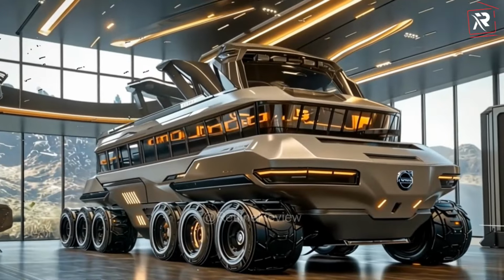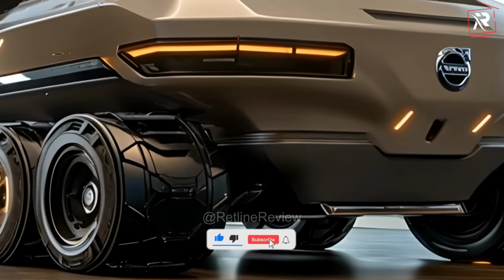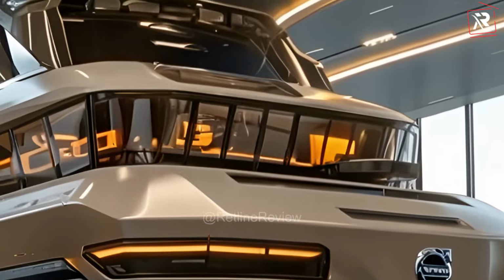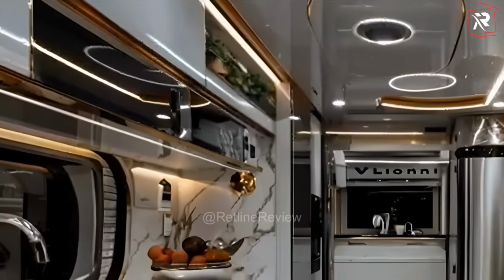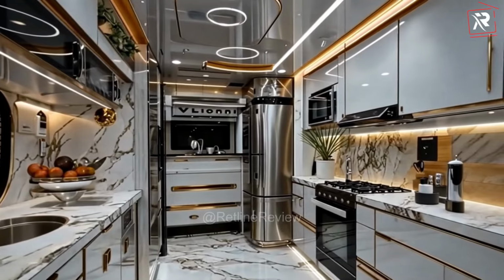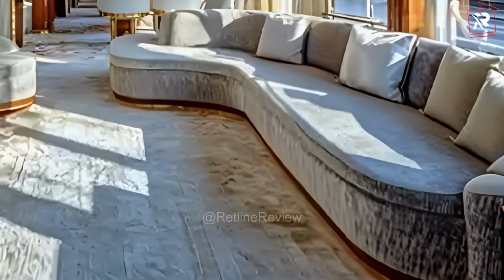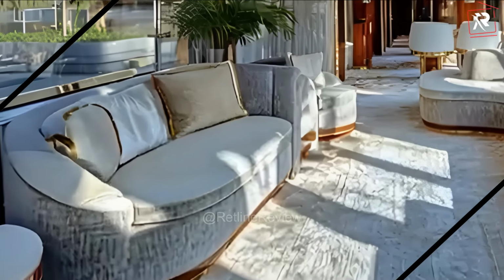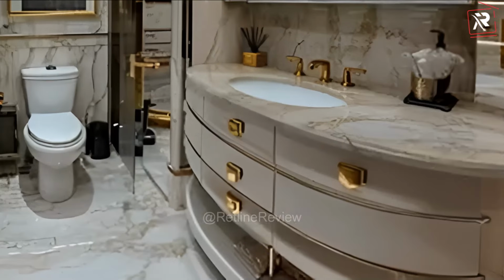This $3M Rolling Mansion is 2026 The Most Luxurious Volvo Limousine Truck Motorhome with Jacuzzi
2026 The Most Luxurious Volvo Limousine Truck Motorhome with Jacuzzi is unlike anything you’ve ever seen before. Blending the strength of Volvo’s powerhouse truck platform with the elegance of a limousine and the comfort of a luxury spa, this jaw-dropping motorhome is literally a mansion on wheels. Complete with a full-size Jacuzzi, gourmet kitchen, private bedroom suite, and smart automation, it’s the ultimate road lifestyle for millionaires and dreamers alike. In this exclusive video tour, we take you inside every inch of this futuristic masterpiece and show you what it means to travel without limits. Whether you’re a luxury RV lover or just curious what $3 million gets you in 2026, this is the video you can’t miss.

No 2026 Volvo limousine truck motorhome with a jacuzzi has been confirmed or released. Volvo's latest luxury motorhomes, especially the 2026 Volvo VNL series, offer impressive comfort and amenities.
Luxury and comfort inside
The 2026 Volvo VNL series enhances driver comfort and convenience, creating a "home away from home." Key features:

• Reclining Bunk: A first-in-class mattress provided in most VNL variants for driver comfort.
The Versatile Dinette is a foldable bunk that clamps against the back wall, offering adequate space for working or sitting.
• Volvo's Parking Cooler, a battery-powered cooling technology, provides nighttime climate management without engine running, minimizing noise and emissions.
• Advanced infotainment: 15-inch touchscreen with wireless Apple CarPlay and Android Auto for easy interaction.
Customization, Amenities
A built-in jacuzzi is not standard, however Volvo RVs provide significant customization:
• Complete Bathroom: Shower, toilet, and basin for convenience.
• Gourmet Kitchen: Provides induction stove, microwave, refrigerator, and freezer for all culinary needs.
• Entertaining Systems: Large-screen TVs and high-end audio systems enhance living.
• Luxury Finishes: Leather upholstery and solid surface countertops create a premium cabin experience.
Sustainability, performance
The 2026 Volvo RVs prioritize performance and sustainability:
• Powertrain Options: Hybrid or completely electric, with up to 450 horsepower and 700 lb-ft of torque.
• Range: Electric models can travel 250-400 miles per charge, with fast-charging reaching 80% in 45 minutes.
• Advanced safety features like adaptive cruise control, lane-keeping assist, and collision avoidance offer a safe driving experience.
Conclusion
While a 2026 Volvo limousine truck motorhome with a jacuzzi is not available, the latest Volvo RVs provide unmatched elegance, comfort, and customisation. Specialized RV conversion firms may offer aftermarket customisation for jacuzzis.